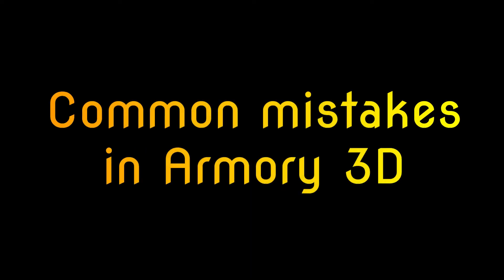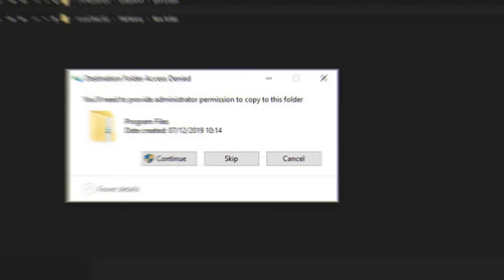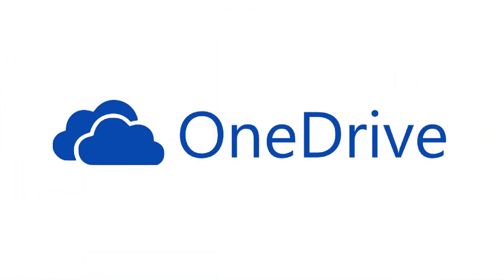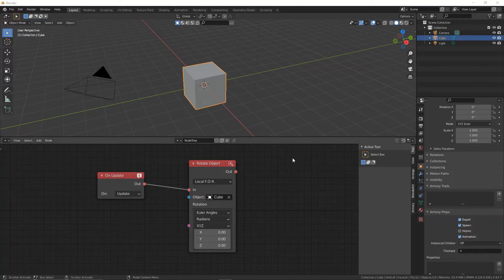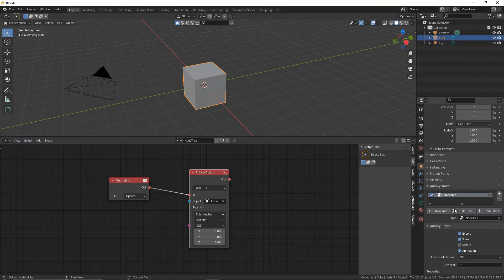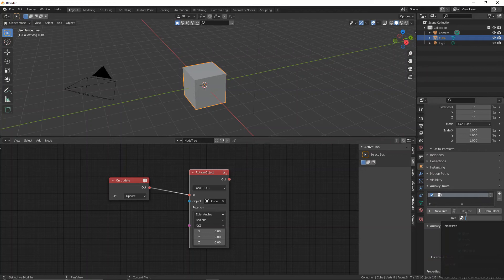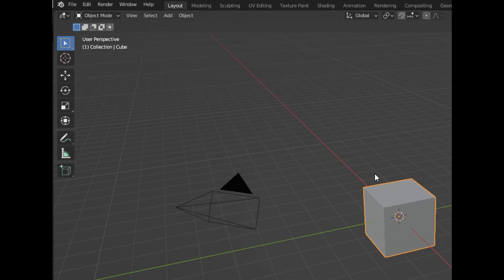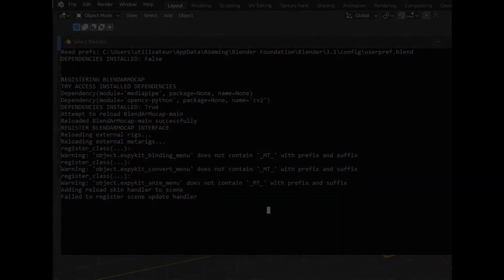Common mistakes in Armory 3D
Just some common mistakes made by beginner armory 3D users.